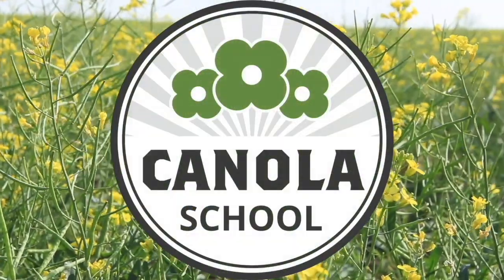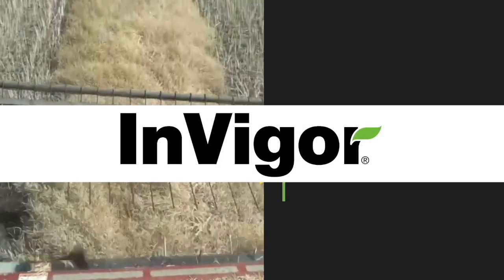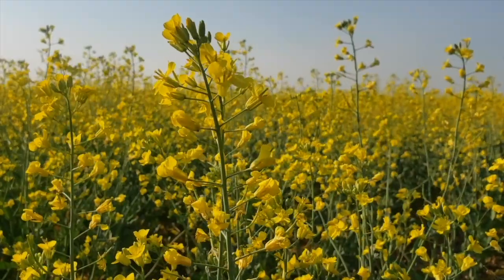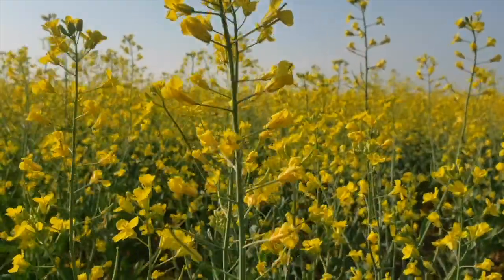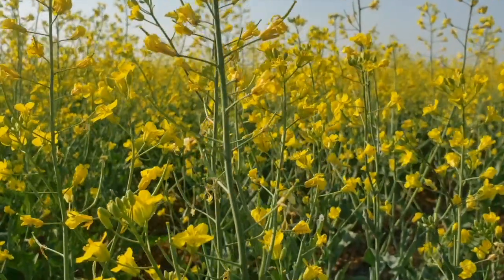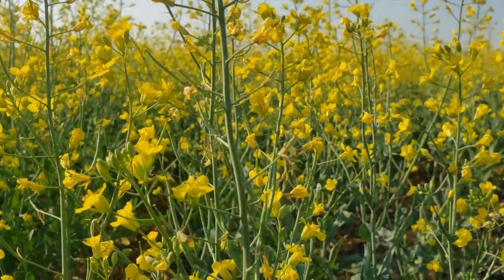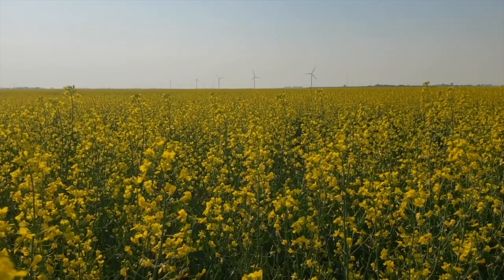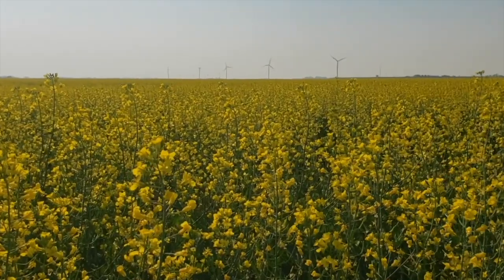Canola School: The science of heat blast and what you can do about it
It's well-known that canola does not like heat during flowering. As soon as daytime highs rise beyond 30 degrees C — as we're seeing through the current heat wave in Western Canada — the plant can become heat stressed, which leads to blasting and aborted pods.

High temperatures can essentially cause a breakdown in communication between the critical reproductive parts in each flower, explains Nate Ort, agronomy specialist with the Canola Council of Canada, in this Canola School episode.